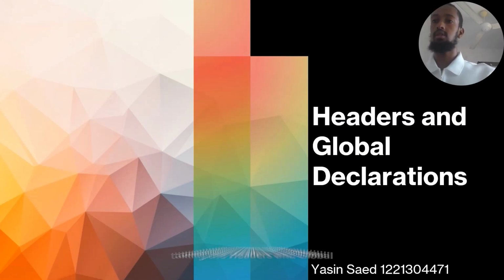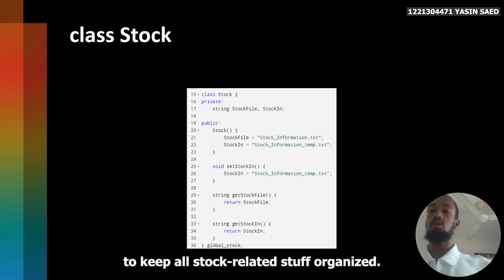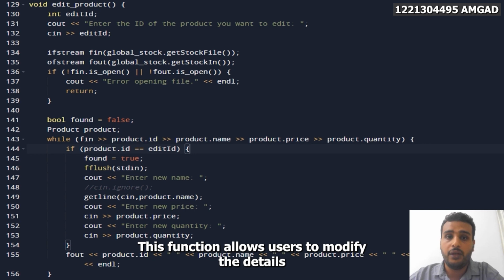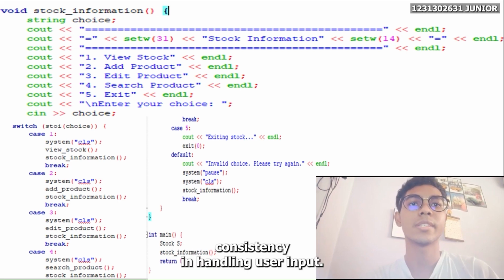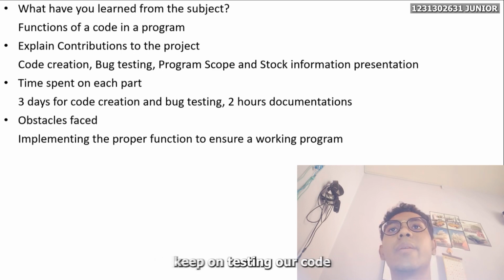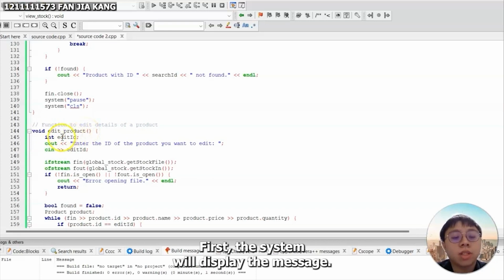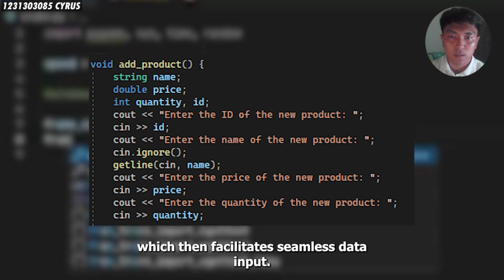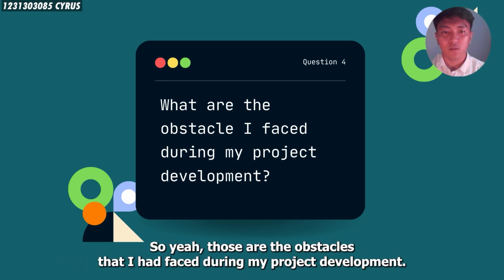C++ Project 1B_K1